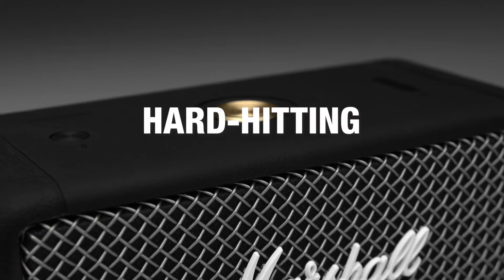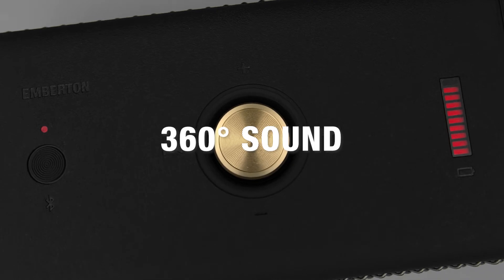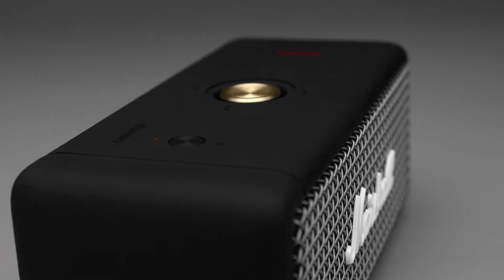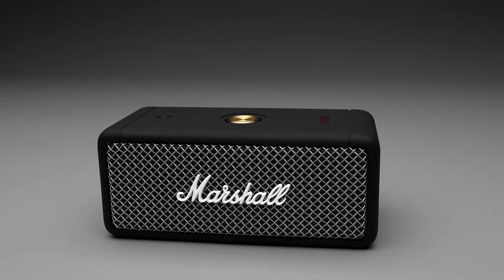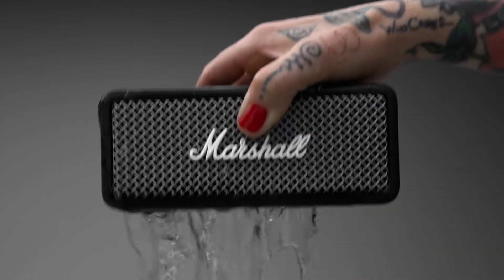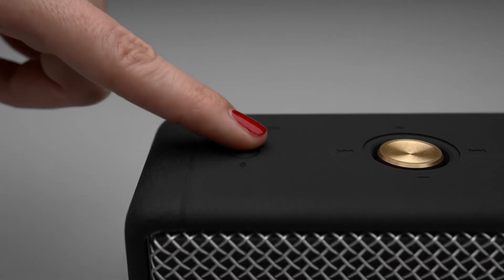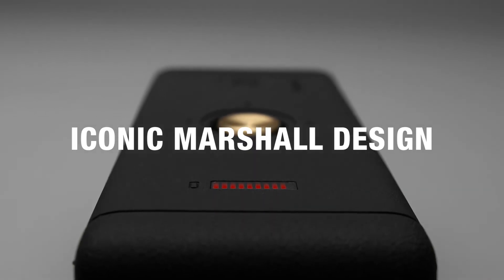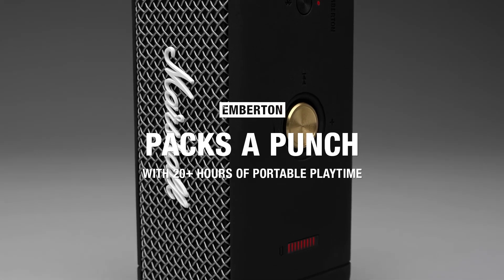내 손안에 강력함 마샬 엠버튼 블루투스 스피커 제품 소개(Marshall Emberton bluetooth speaker)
마샬 엠버튼은 마샬만이 전달할 수 있는 크고 활기찬 사운드를 가진 " 소형 휴대용 스피커 " 입니다.
전후면 다방향 출력 구조로 균형있는 사운드와 최대 20시간의 플레이 타임으로 마샬의 우월한 사운드를 여유롭게 즐길 수 있습니다.

온/오프라인 매장을 통해 청음 및 구매가 가능합니다.
소비코AV (제품 문의 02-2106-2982)

마샬 공식 수입원 소비코AV

소비코AV 정품을 구매하면 1년간 제품 보증이 됩니다!
직구시 국내에서 어떠한 서비스나 보증을 받을 수 없습니다.